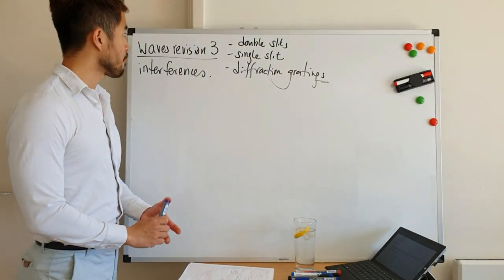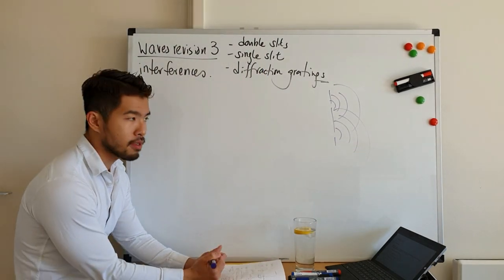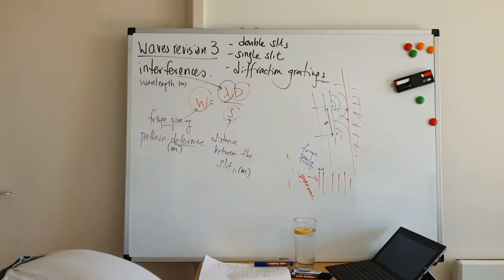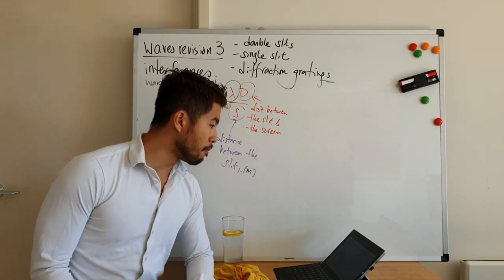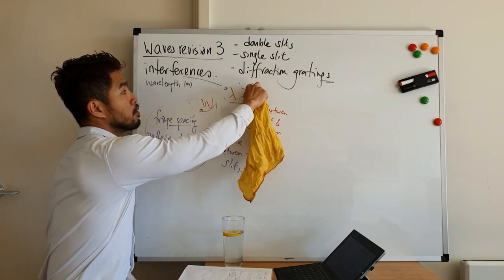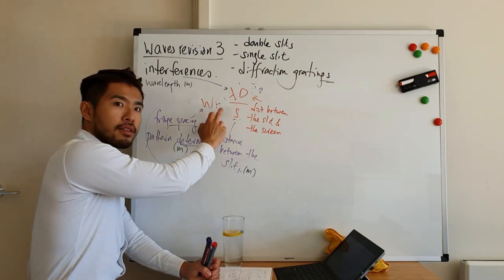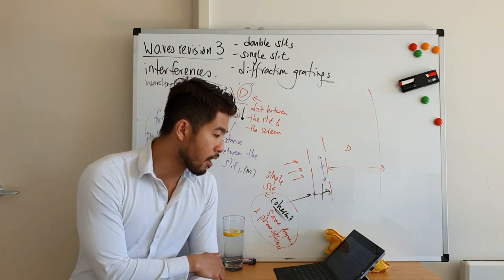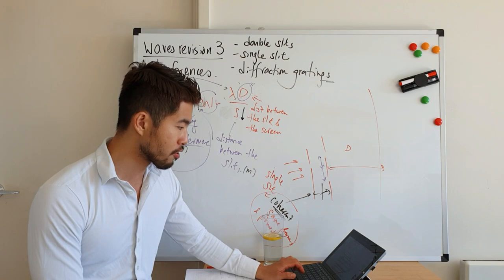Waves 3- interferences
This covers double slits, single slits and diffraction gratings